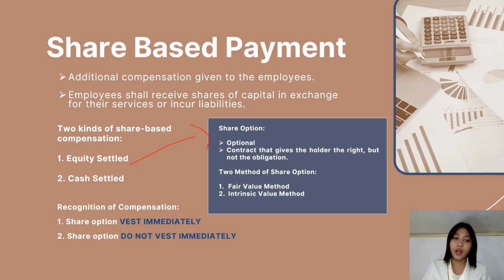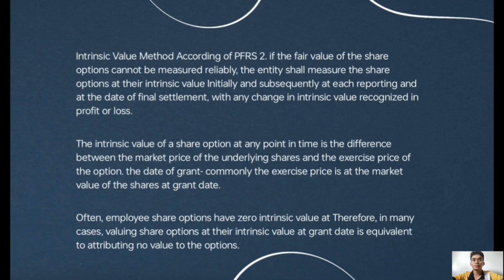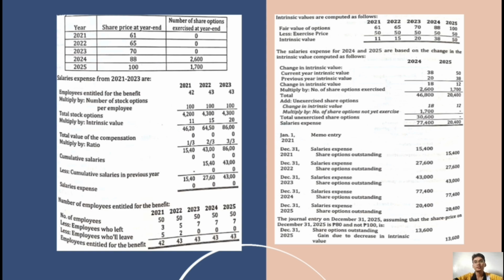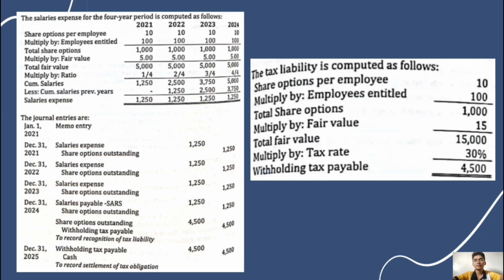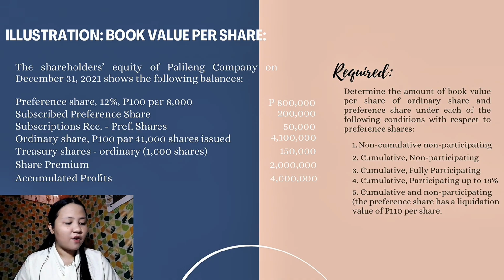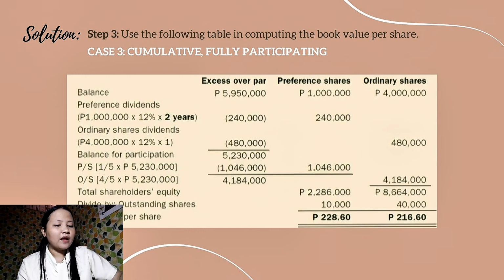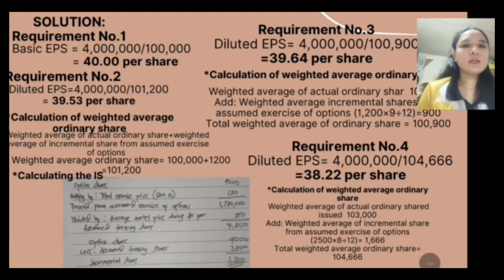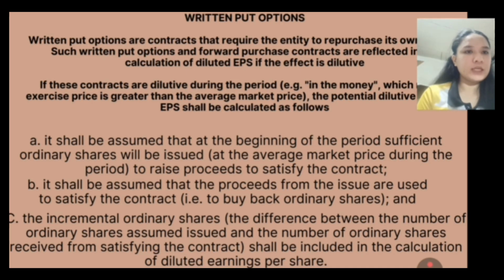Chapter 33 and 34 – Group 6 BSA 3A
Video Discussion in Partial Fulfilment of the Subjects Aud 2 and 3

CHAPTER 33 – Share-based Payment
CHAPTER 34 – Book Value and Earnings per Share

GROUP 6:
Ma. Antonnette G. Gilos
Nica Zabate
Kimberly Cagna-an
Reyll Rafols Oraño

BSA 3A